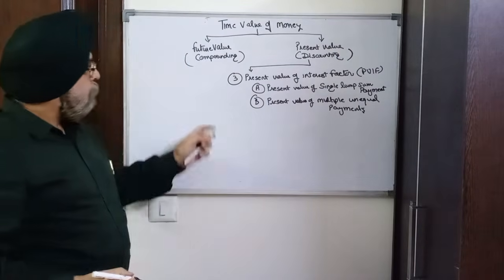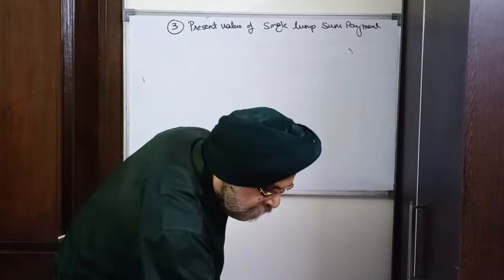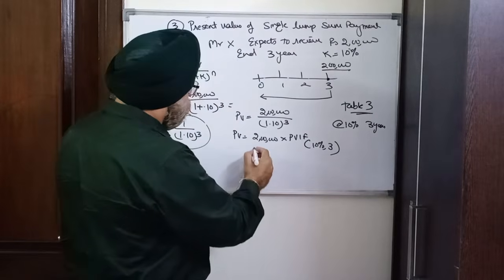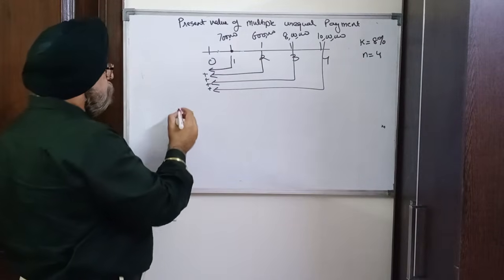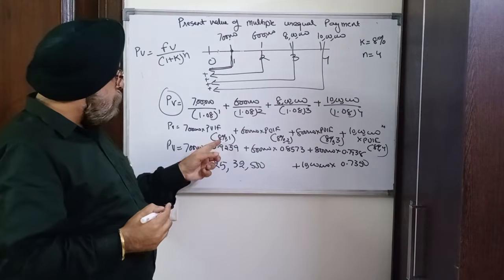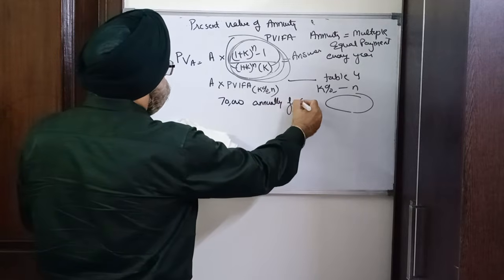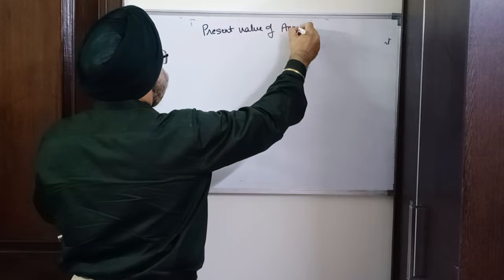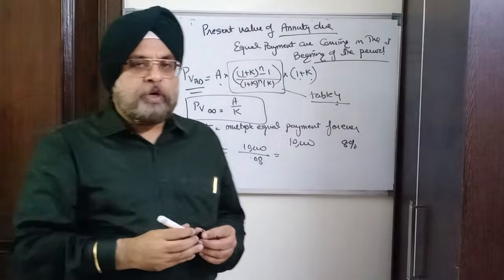Time Value of Money part 2 - Present Value of interest factor